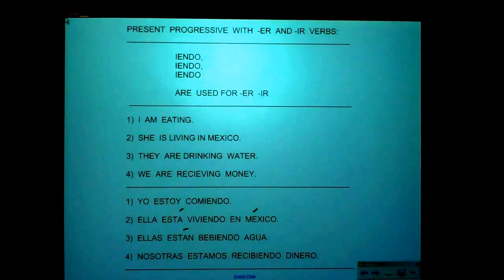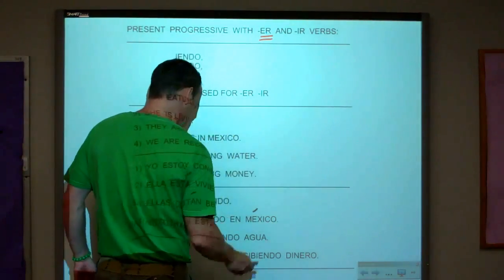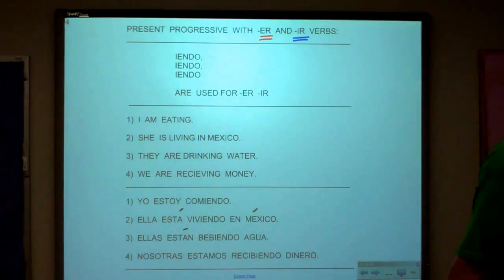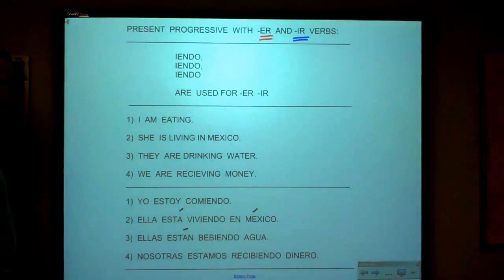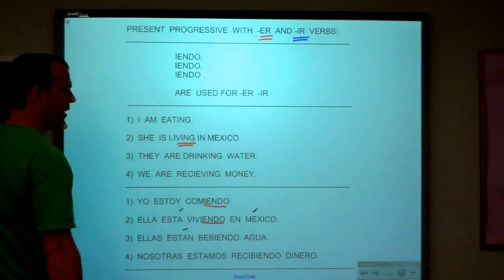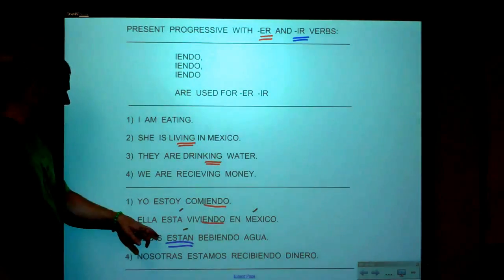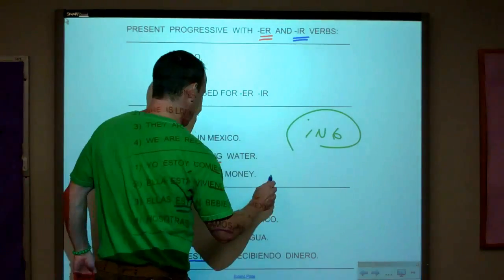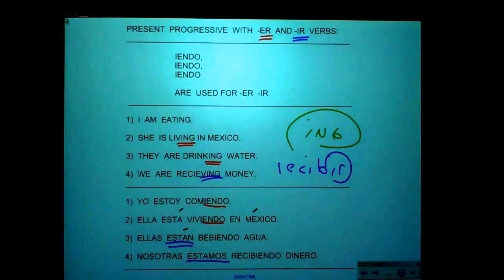ING: IENDO...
estar, estoy, comer, comiendo, vivir, viviendo, agua, recibir, recibiendo, dinero, ing, present progressive, how do I express ing in Spanish?